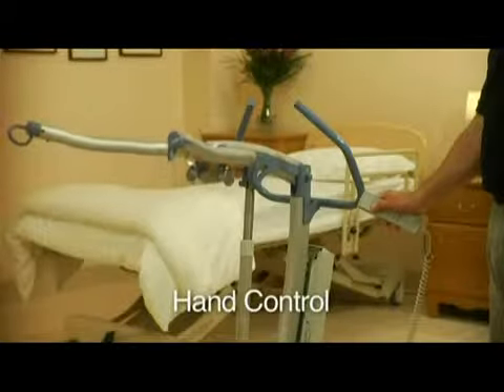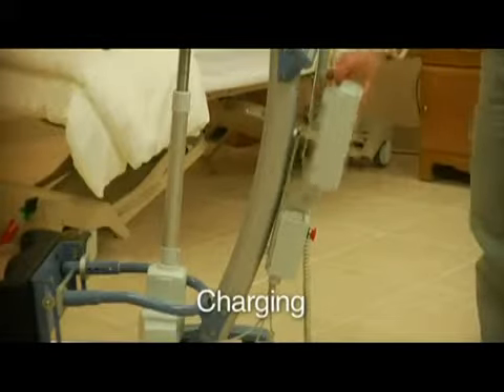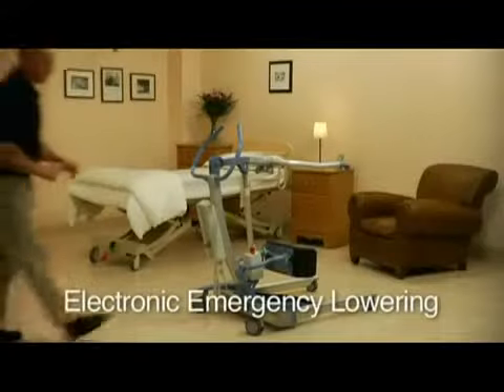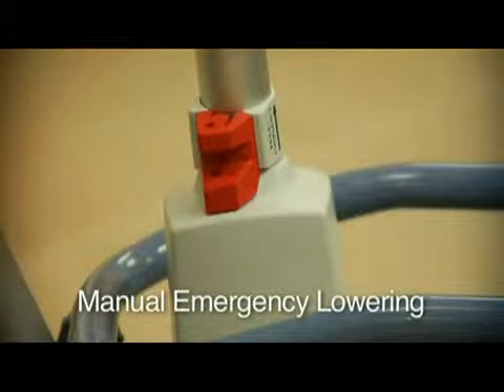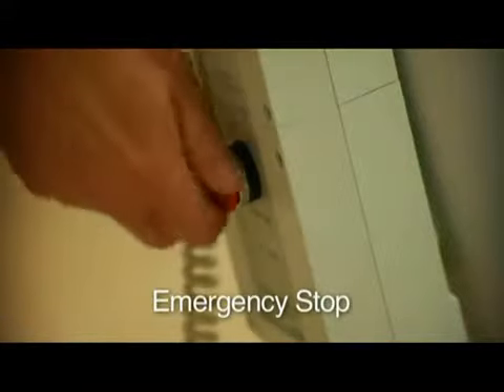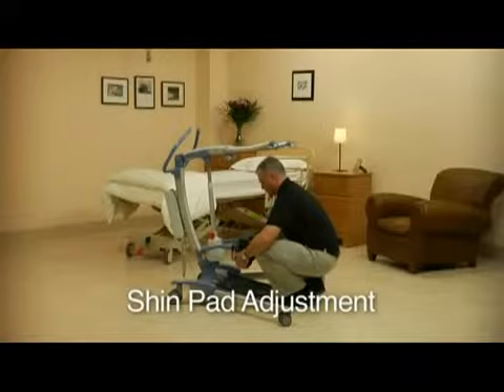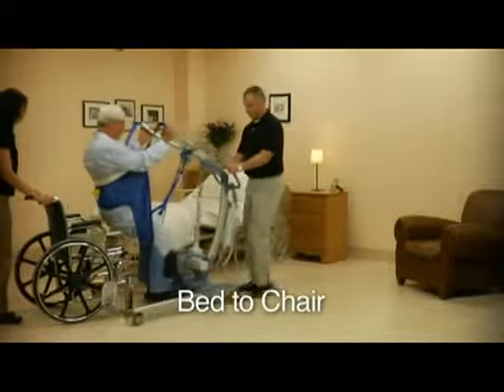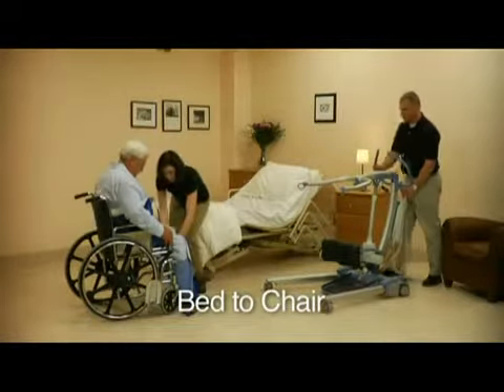S-440 Sit to Stand Patient Lift- RehabMart.com